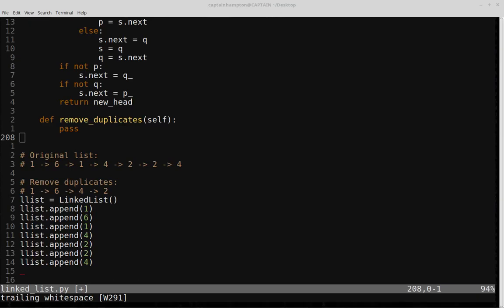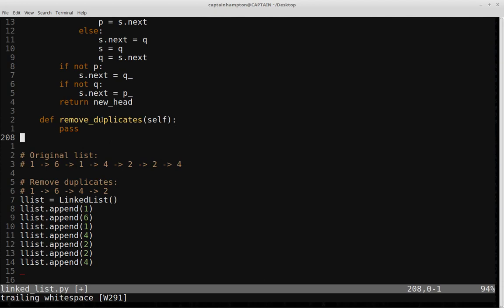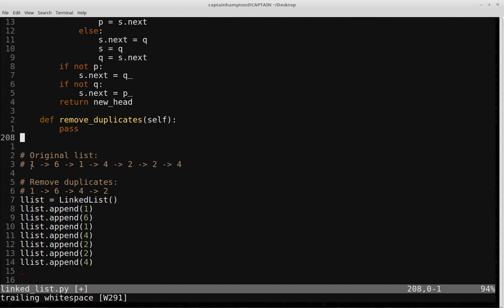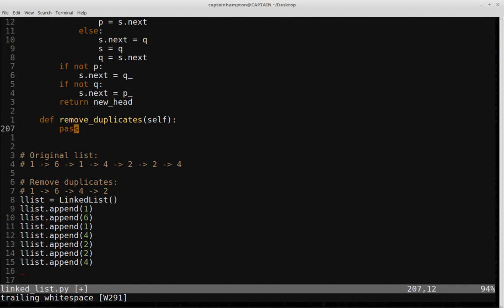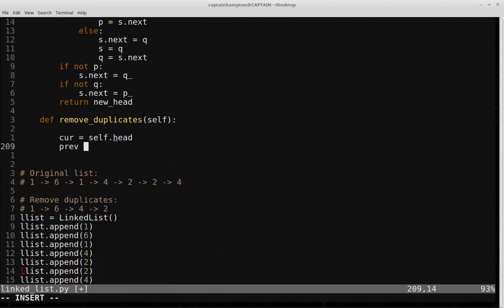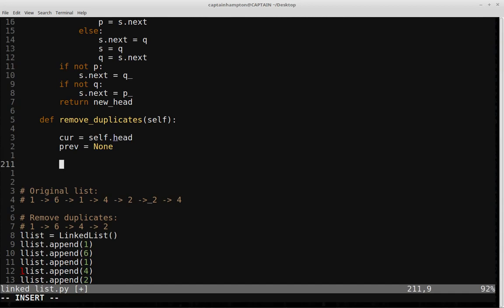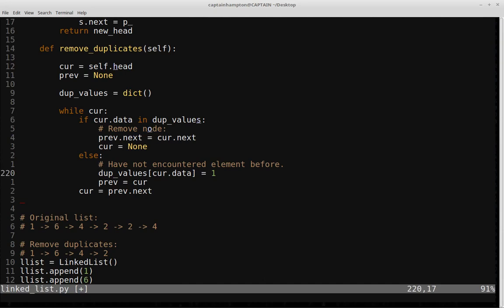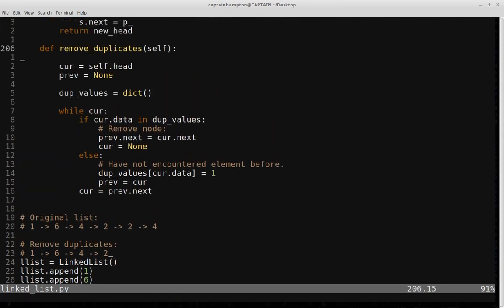Data Structures in Python: Singly Linked Lists -- Remove Duplicates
In this video, we investigate how to remove nodes in our singly linked list with duplicated data entries. For instance, if our singly linked list looks like this:

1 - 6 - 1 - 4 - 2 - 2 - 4

Then the desired resulting singly linked list should take the form:

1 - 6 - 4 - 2